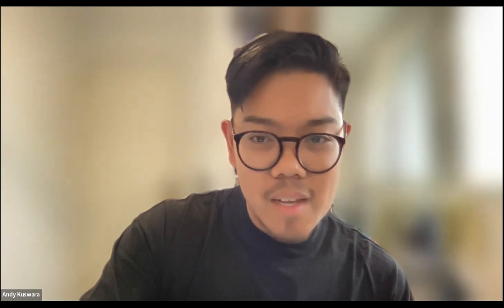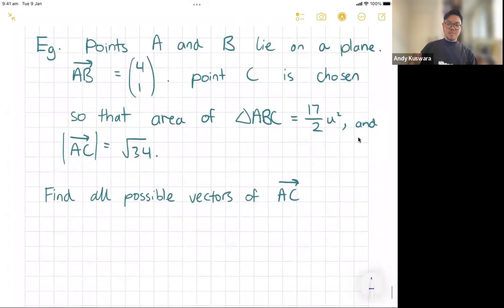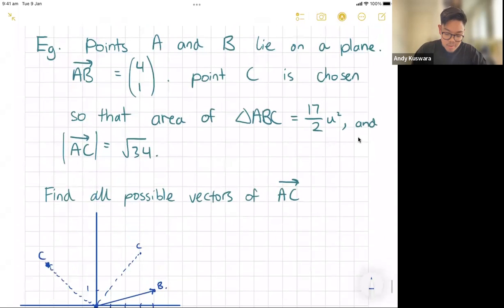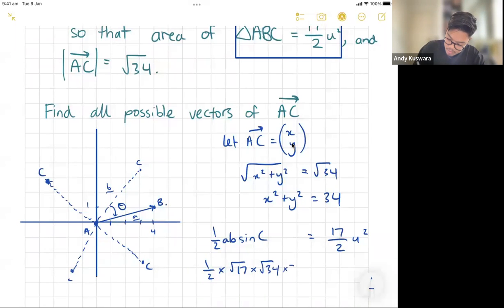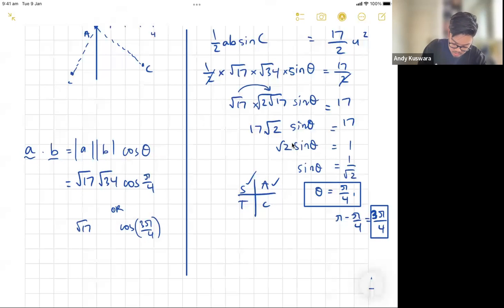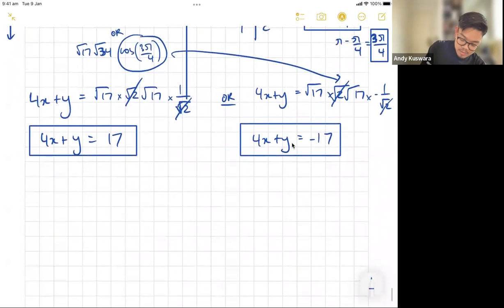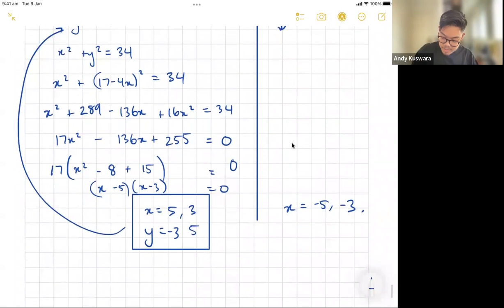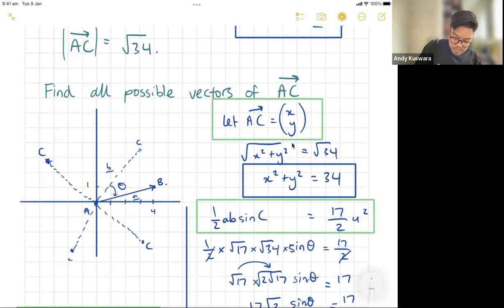Geometric Problems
Australia, NSW curriculum video on Geometric Problems. Aimed at Year 12 Maths Extension 1.

In todays lesson we go through:
- A spy joke
- Some tips on how to tackle geometrical problems
- Some things to remember when doing these geometrical problems
- An example of an extensive vectors question that is unstructured.

Happy Math-ing